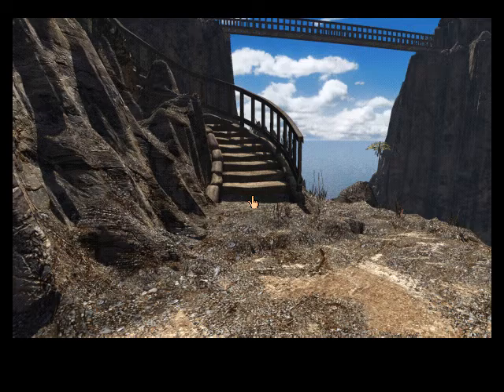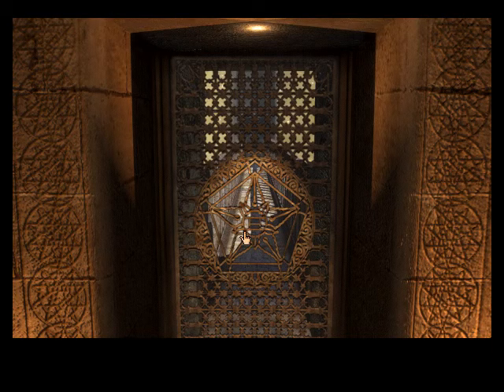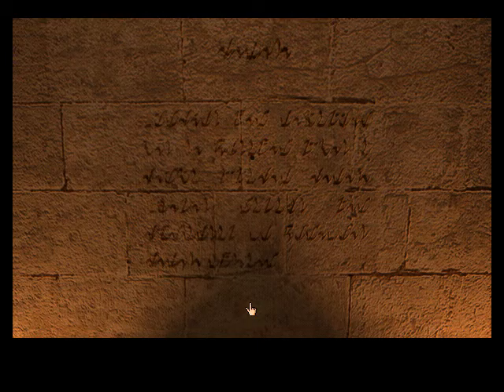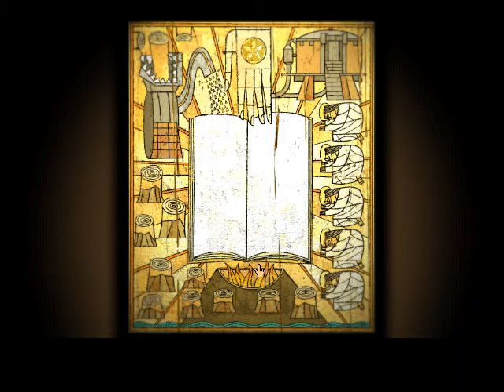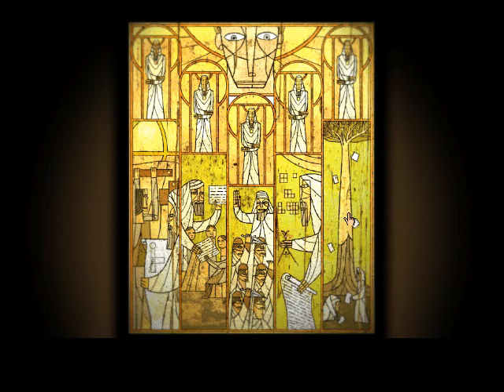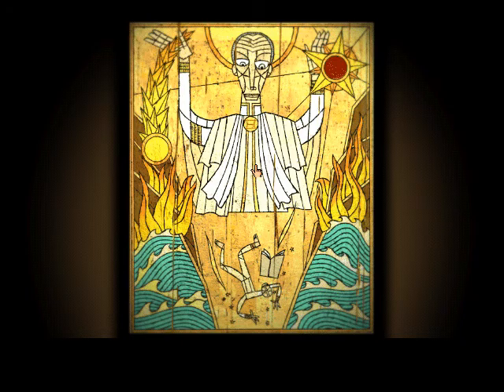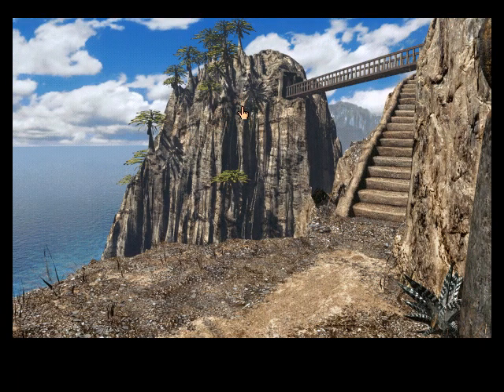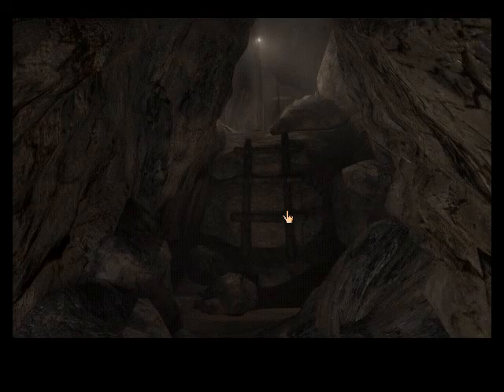Let's Play Riven: The Sequel to Myst - Part 3: The Beetle Room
After reading the journal provided by Atrus, I continue exploring and find an intricate chamber of sorts, through which I gain a clearer glimpse of how Gehn has influenced/twisted Riven's inhabitants.

The five Rivenese Guilds are (from left to right):

Guild of Builders
Guild of Educators
Guild of Maintainers
Guild of Surveyors
Guild of Bookmakers